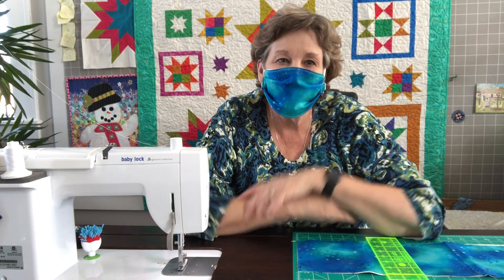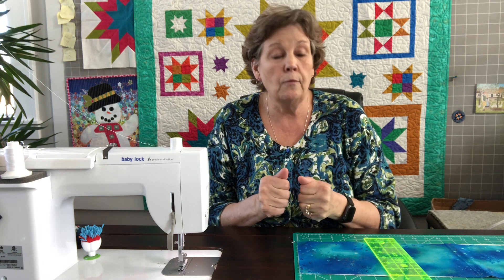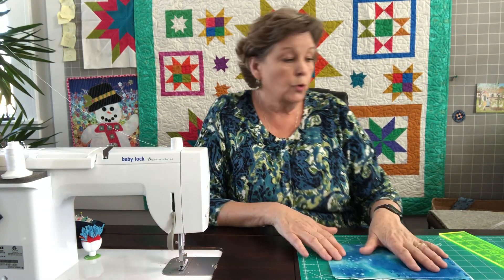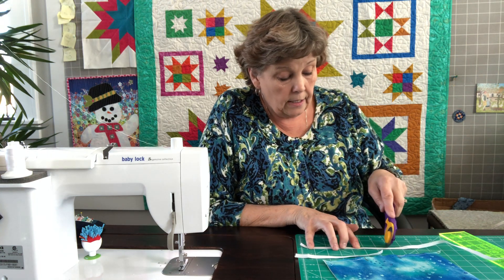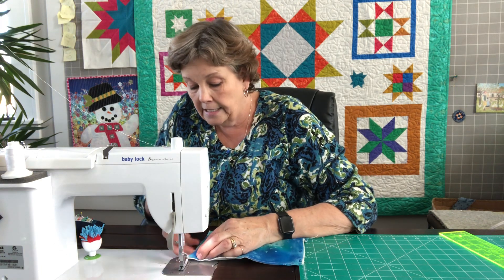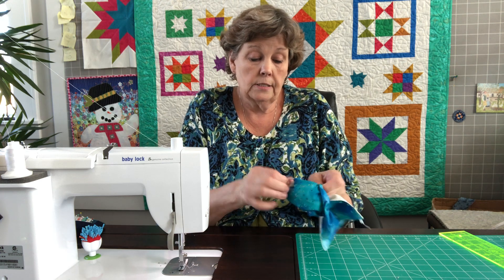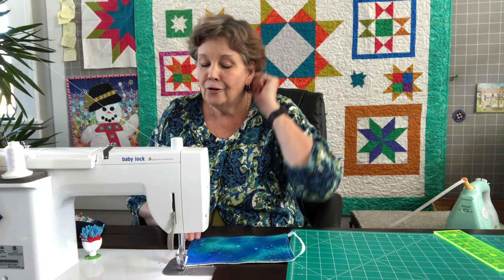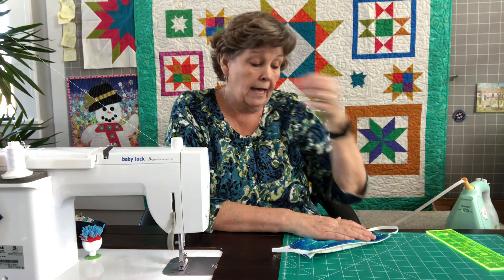How to make an easy face mask that's washable and reusable with spare fabric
No elastic? No problem. Watch Jenny's DIY Fabric Tie Face Mask tutorial

NOTE: Please reach out to your local healthcare providers and first responders before making any masks. This video is intended for general education and informational purposes and should not be relied upon for medical advice.

Mom (Jenny Doan) had a great idea yesterday.  She wanted to do something to help with this coronavirus situation we're in.  And while a face mask will not prevent you from getting sick (social distance people!) it will help you from spreading germs you may have, and is a very helpful thing to have if you or someone you know may feel sick or be around sick people.

So mom sat down and whipped this out on her cell phone because she's amazing.

Hope this is helpful, you may check with your local hospitals and response people, they may want you to make them a few if they are in need.  You can add a few more layers of fabric for added filtration if you need to as well.  Hope this helps!

Stay healthy!!

The measurements (these may need to be customized for best fit):

Adult Mask
2 rectangles of fabric - 6" x 9"
2 pieces of 1/4" elastic - 7"

Child Mask
2 rectangles of fabric 5" x 7.5"
2 pieces of 1/4" elastic - 7" (but will need to be checked for fit)